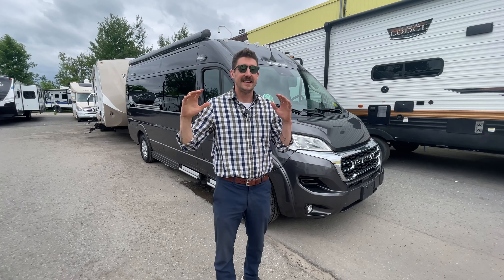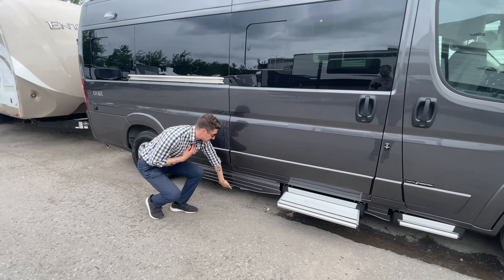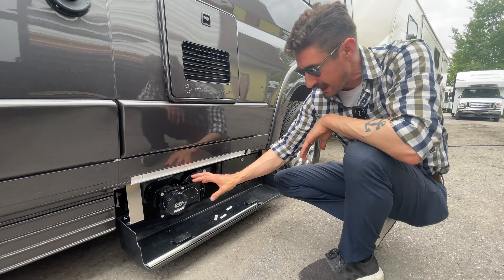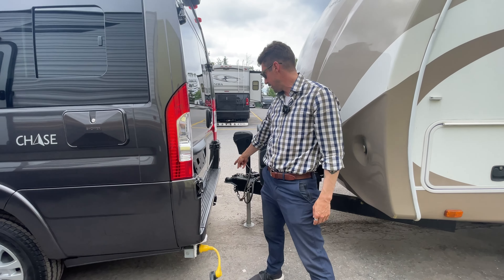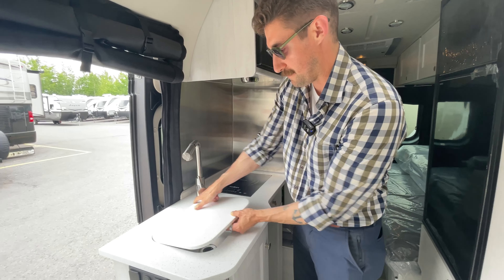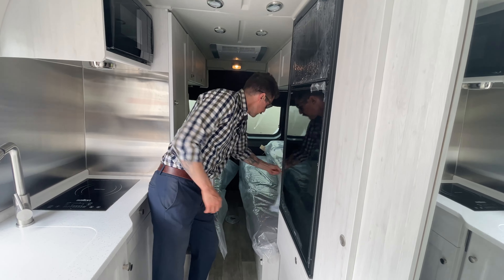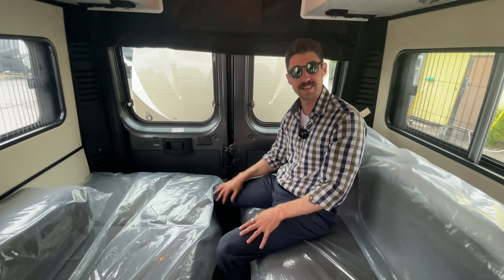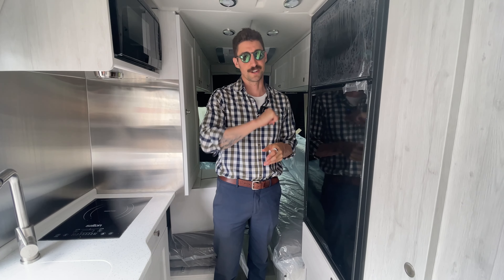Luxury Motorhome: Would you do Van Life in this RV?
Would you live the Van Life in this 2023 Roadtrek Chase motorhome??? It has everything you need for full time RV living. RV life has never been easier with this class B Roadtrek chase with lithium batteries! Full RV walk through.